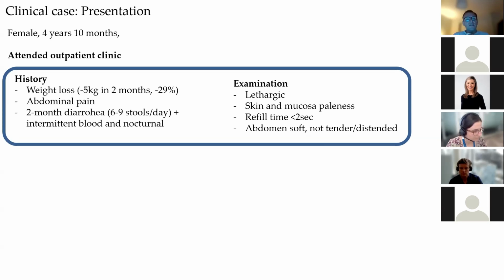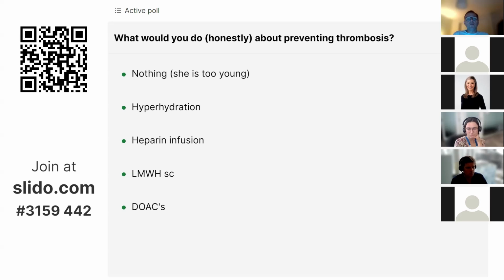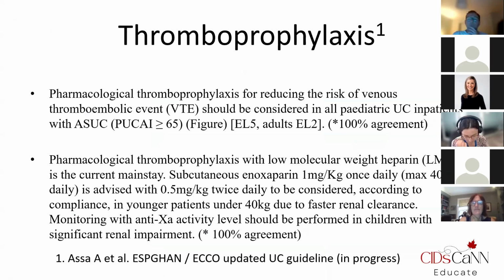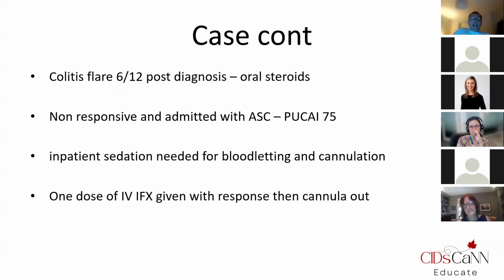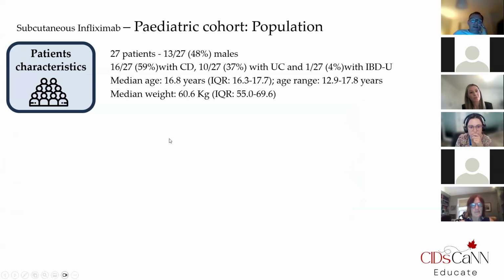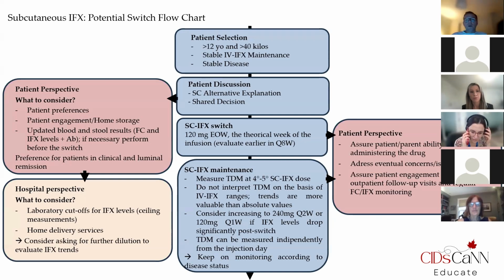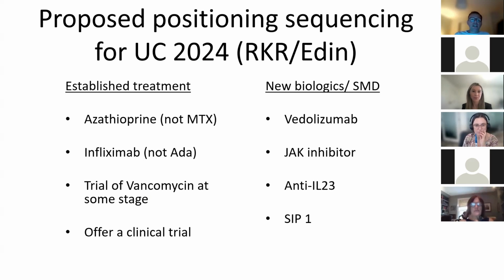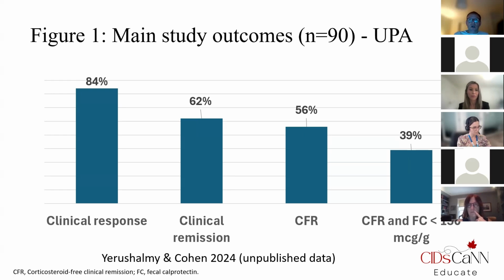CIDsCaNN Educate Session 12 Controversies in Paediatric Colitis